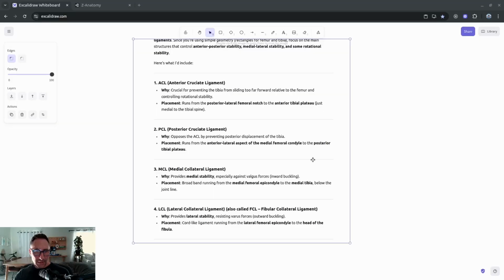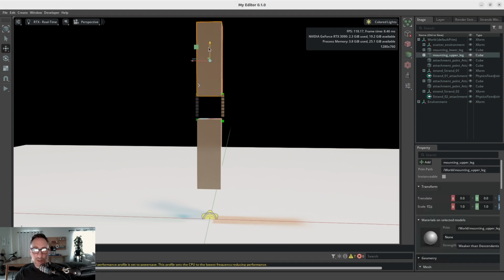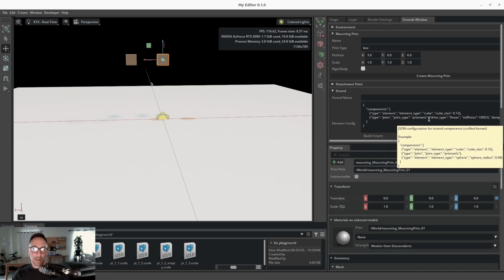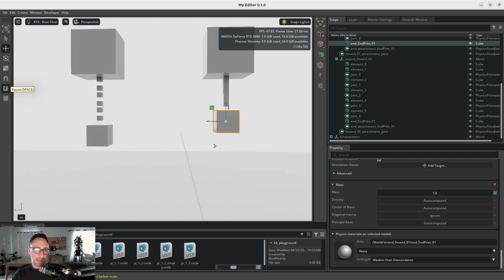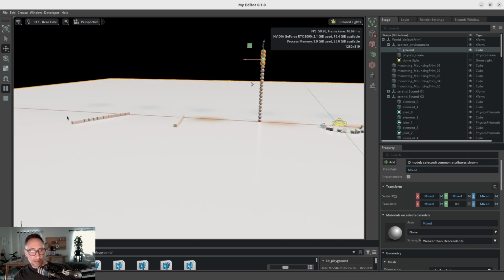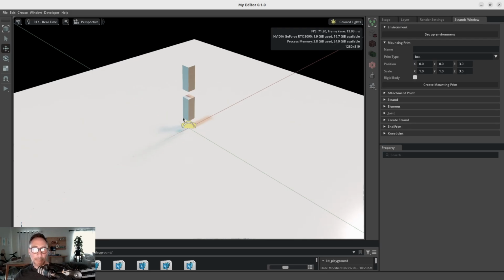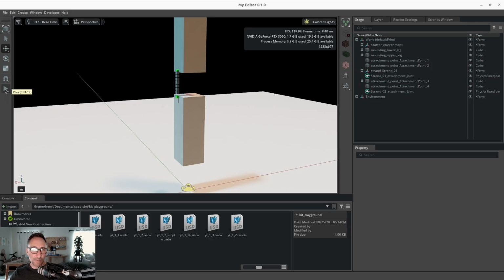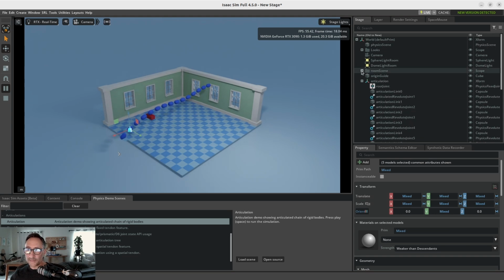Attempting to Simulate a Human Knee with Nvidia Omniverse: Week 1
This is the first in a series of videos that follows along while I try and replicate a human knee with Nvidia Omniverse. I expect this to take many months and have very small weekly increments. It will start off in quite a crude state but I plan to refine it along the way as I get each part working.

In this video, I set up the scaffolding of an extension I will use to help me create each of the many elements that will make up a knee joint. Specifically I focus in this session on creating strands of prims that will act as ligaments.